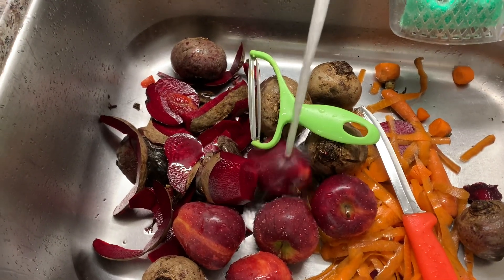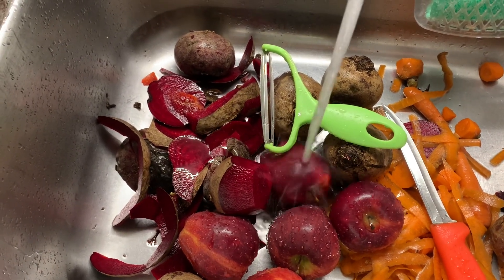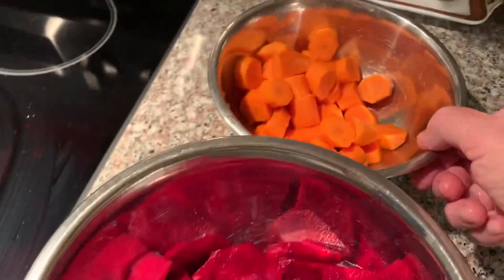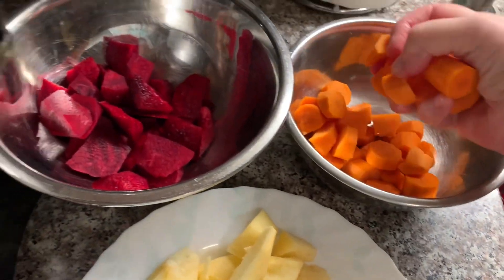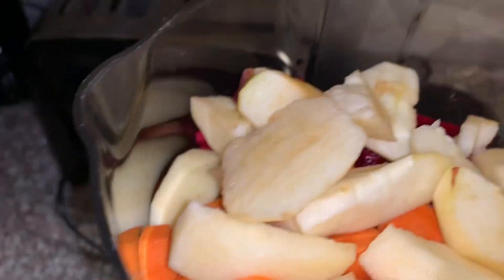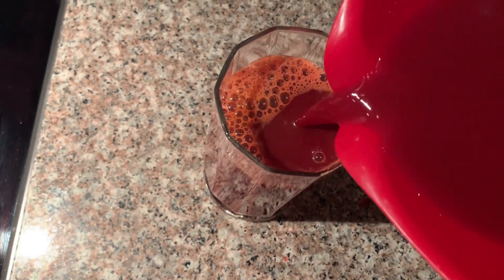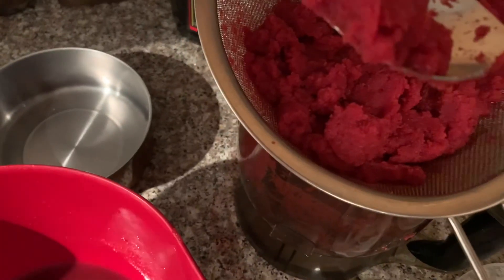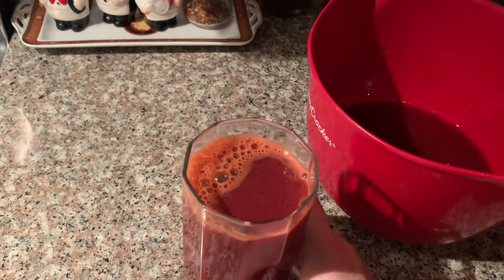Cleanse the liver and intestines!!!three ingredients for your health taste delicious 😋 ￼